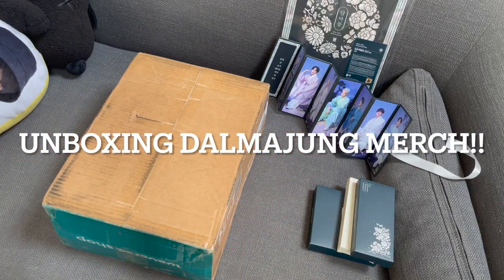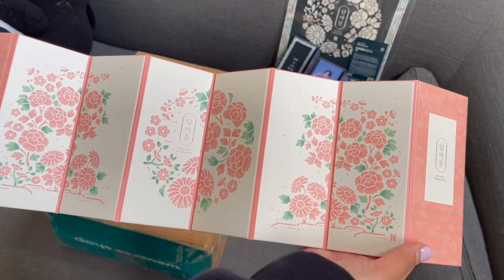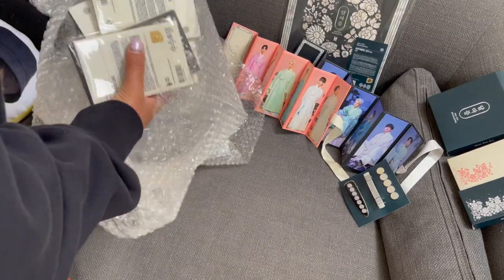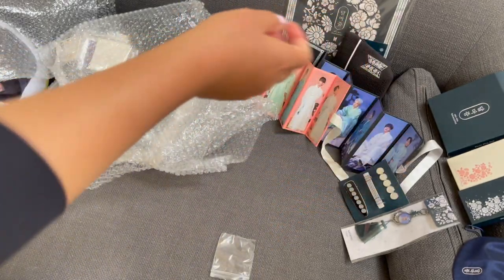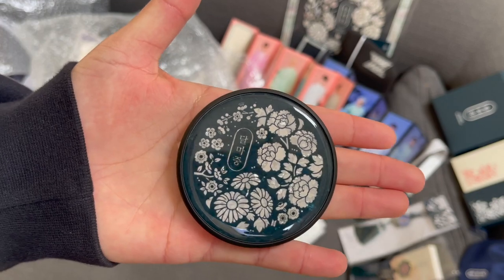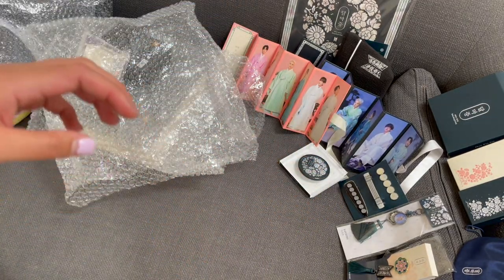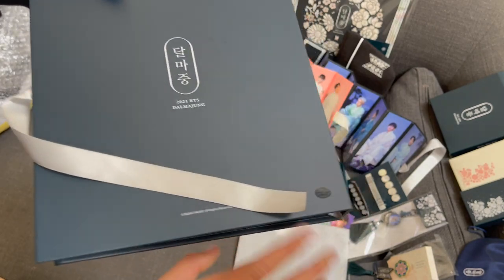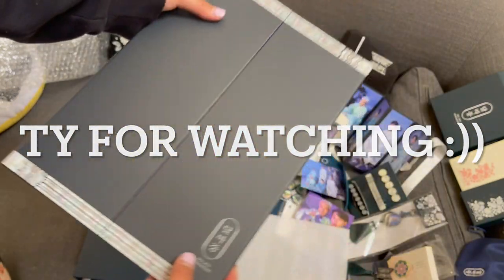UNBOXING BTS DALMAJUNG MERCH! 2ND PO!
More dalmajung stuff, ^Hope you enjoy watching!!